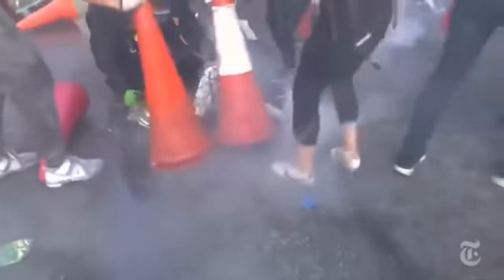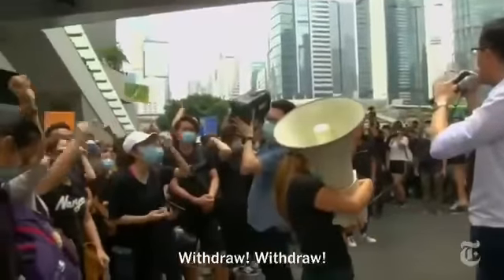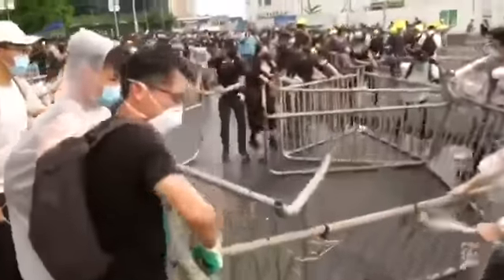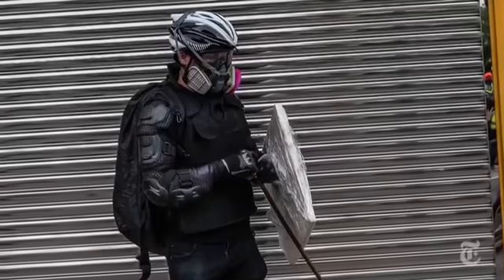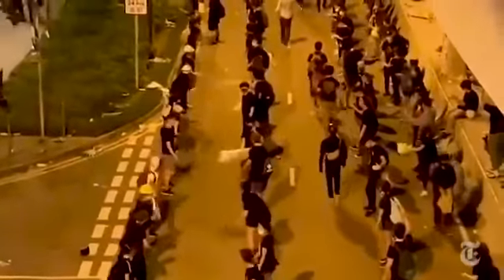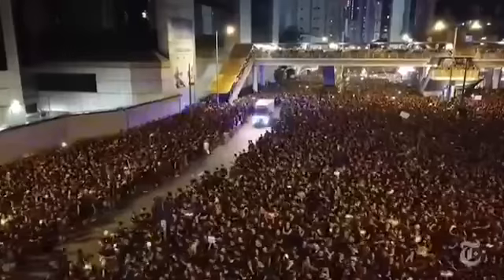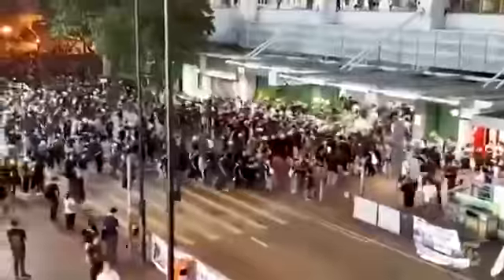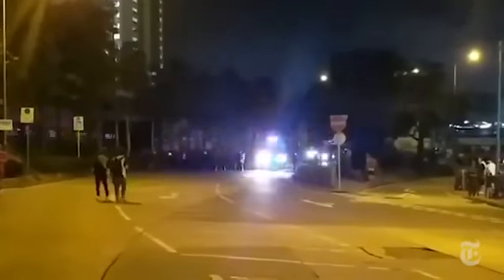video 2022 02 20 10 08 04